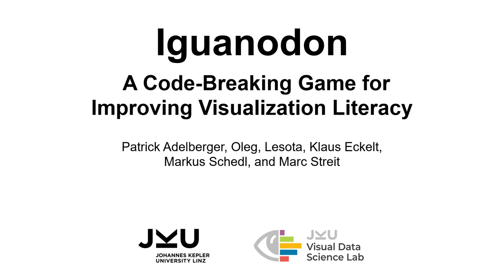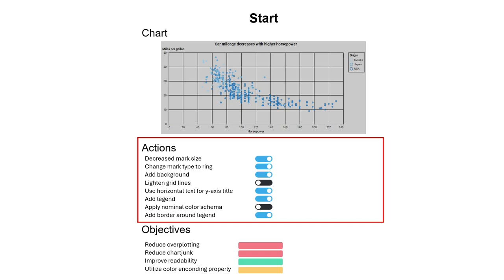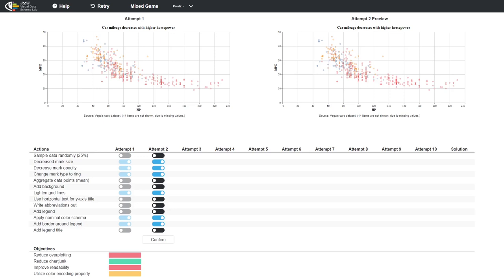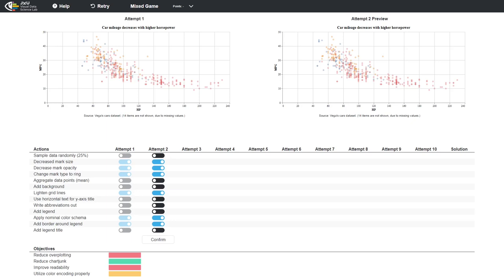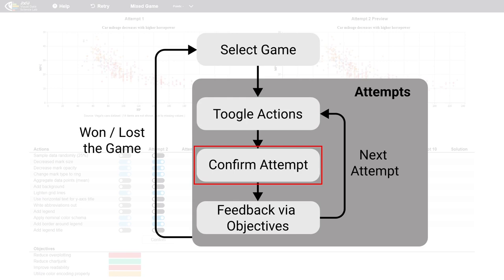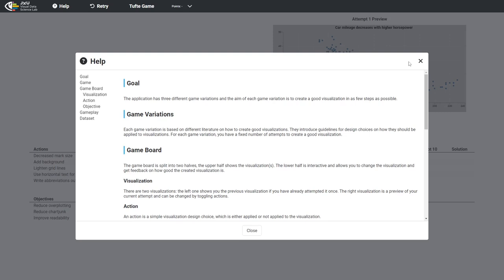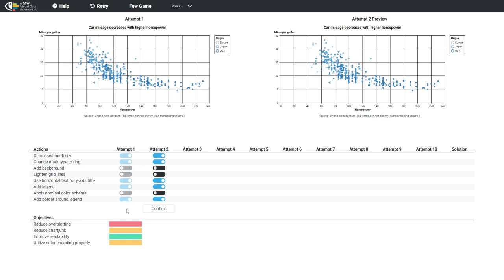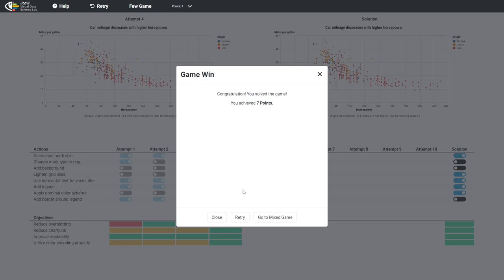Iguanodon: A Code-Breaking Game for Improving Visualization Literacy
Patrick Adelberger, Oleg Lesota, Klaus Eckelt, Markus Schedl, Marc Streit

In today's data-rich environment, visualization literacy—the ability to understand and communicate information through charts—is increasingly important. However, constructing effective charts can be challenging due to the numerous design choices involved. Off-the-shelf systems and libraries produce charts with carefully selected defaults that users may not be aware of, making it hard to increase their visualization literacy with those systems. In addition, traditional ways of improving visualization literacy, such as textbooks and tutorials, can be burdensome as they require sifting through a plethora of resources. To address this challenge, we designed Iguanodon, an easy-to-use game application that complements the traditional methods of improving visualization literacy. In our game application, users interactively choose whether to apply design choices, which we assign to sub-tasks that must be optimized to create an effective chart. The application offers multiple game variations to help users learn how different design choices should be applied to construct effective charts. Furthermore, our approach easily adapts to different visualization design guidelines. We describe the application's design and present the results of a user study with 37 participants. Our findings indicate that our game-based approach supports users in improving their visualization literacy.